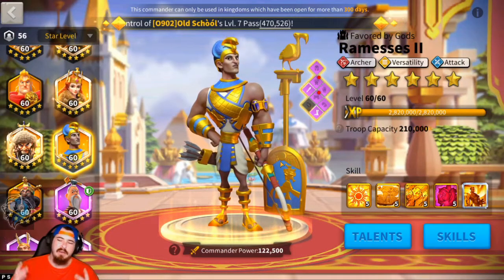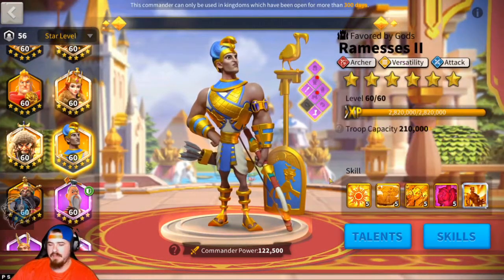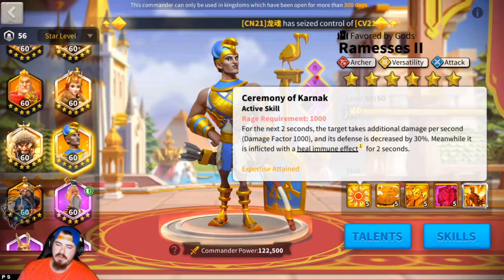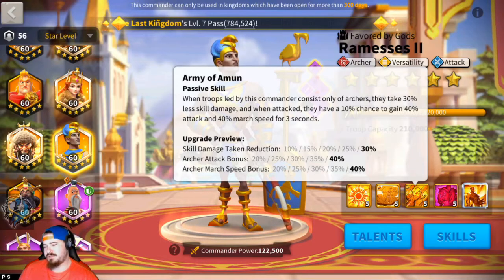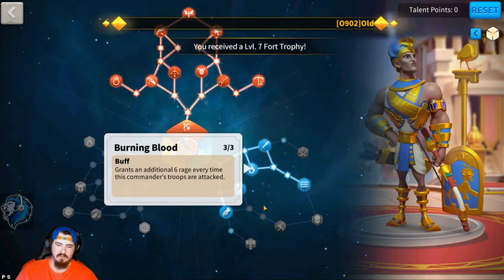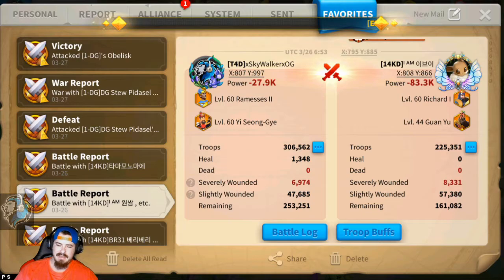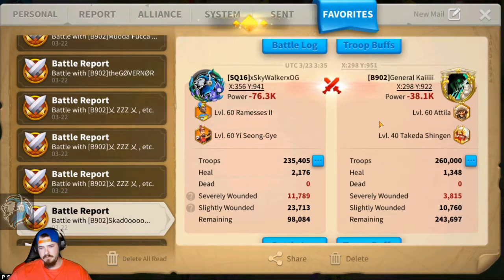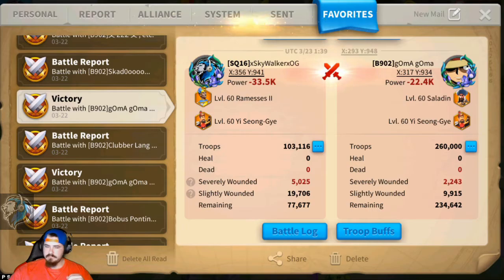Ramesses the King of the Ruins?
Talking about my Ramesses Set up , quick look into gearing Ramesses , pairing Ramesses and Reports Is Ramesses the King of the Ruins in the current Meta ??